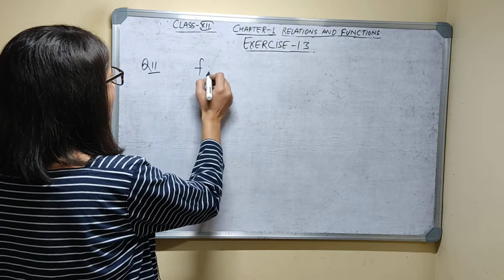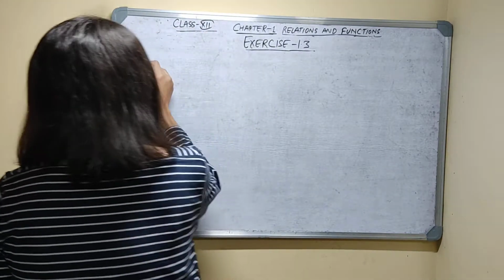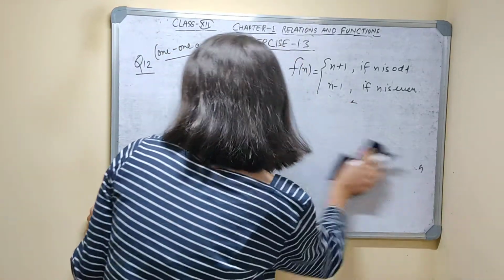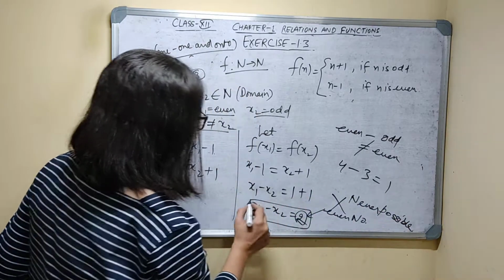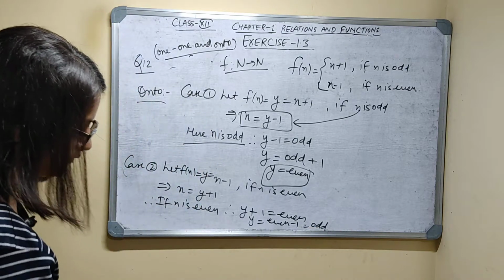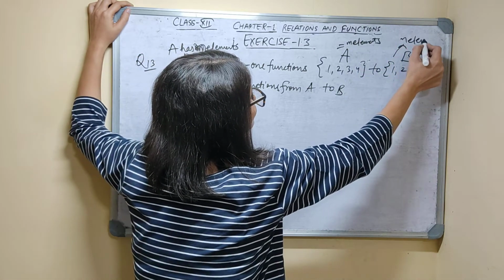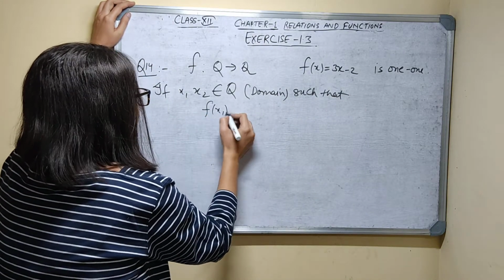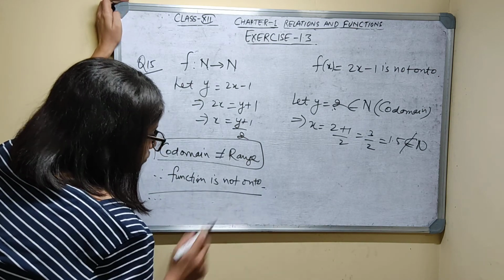ISC Maths|| Class 12 || M L Aggarwal Solutions || Chapter 1 Relations & Functions || Ex.1.3 Q 11 -15